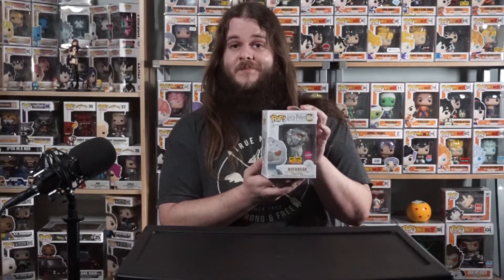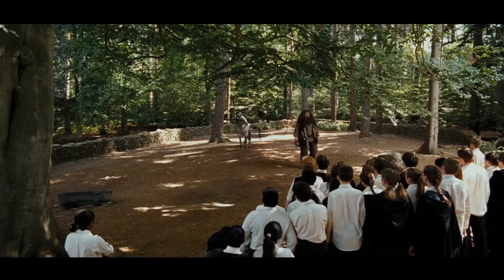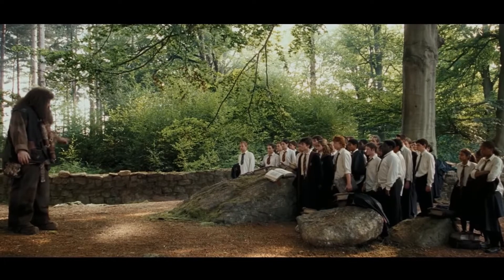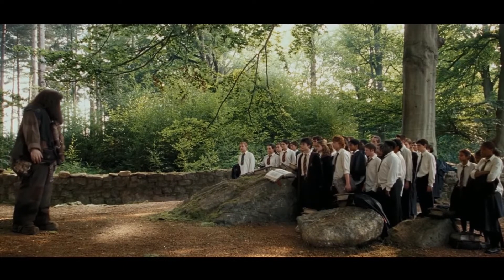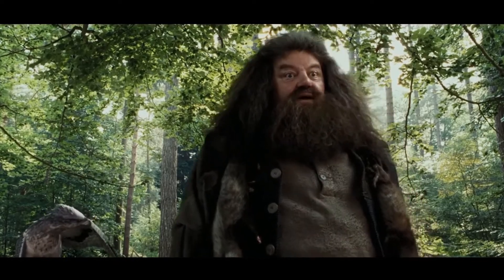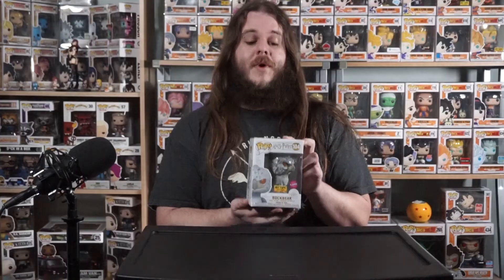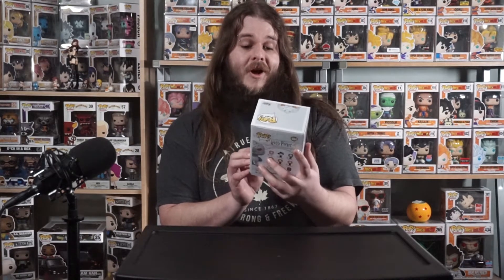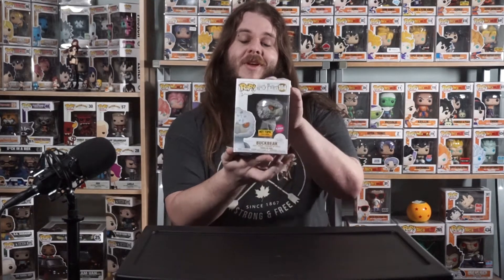Buckbeak & Icee Polar Bear Hot Topic Exclusive Funko Pop Review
It was the weekly Pop drop at Hot Topic and I picked up the new flocked Harry Potter Buckbeak and the new scented Icee Polar Bear Hot Topic Exclusive Funkos! Join me for a close up look at these awesome new Pops!